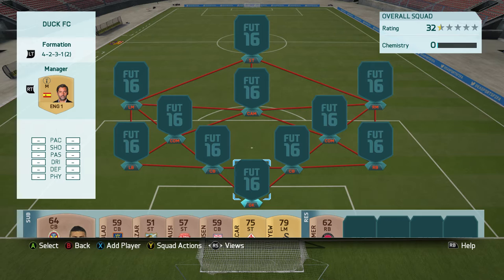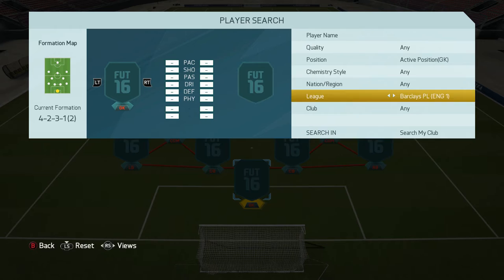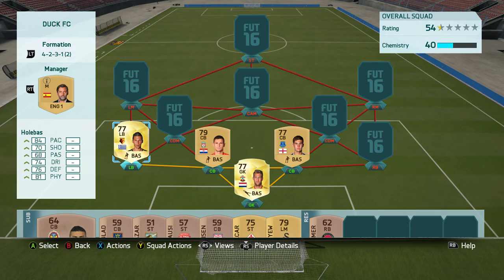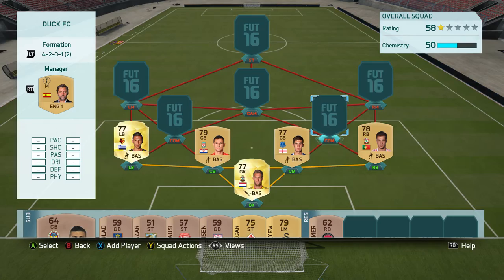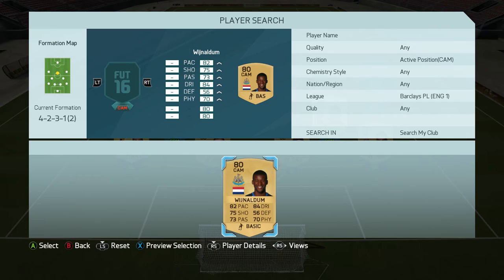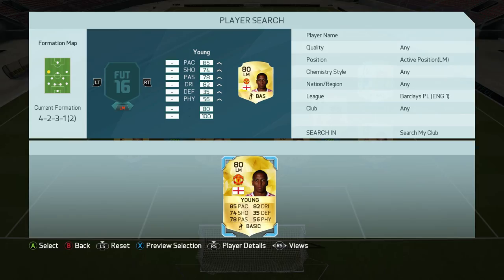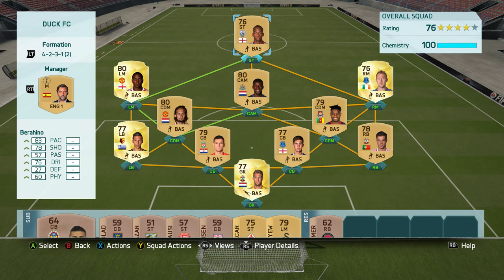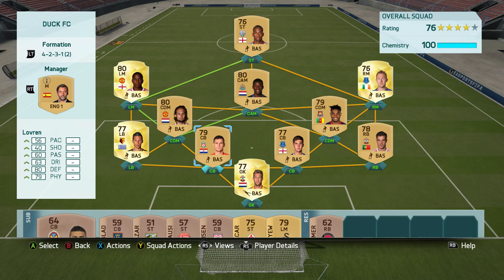Fifa 16 Barclay's PL Squad Builder/ DUCK FC RTG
This is a squad builder for my Fifa 16 RTG Duck Fc and i wanted to do a separate video on the squad builder. Need for Speed videos will be coming out tomorrow:)

I will be uploading daily content videos will be up at 2pm(14:00) then 6pm(18:00) GMT Time

I'm also playing the Walking Dead telltale series and played outlast and have made a funny moment for it.